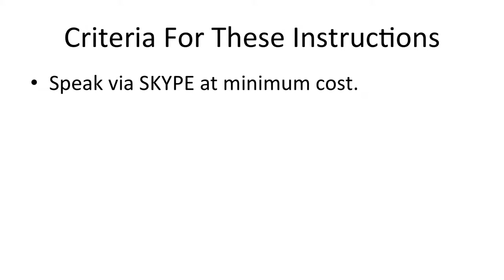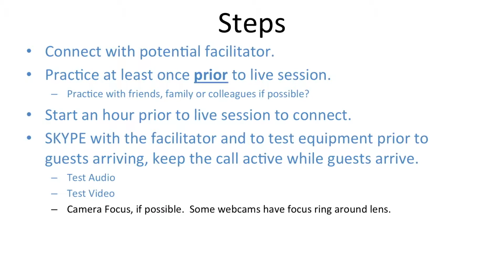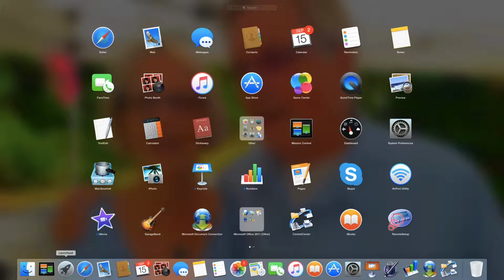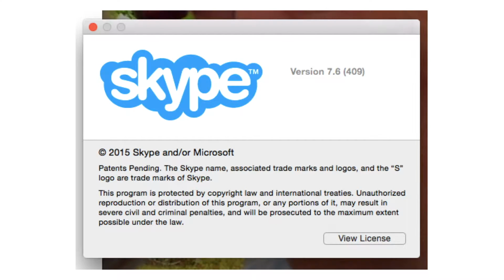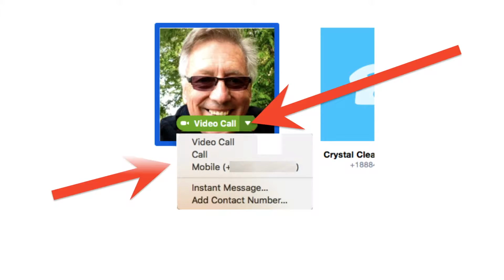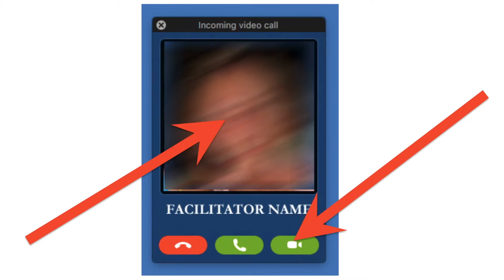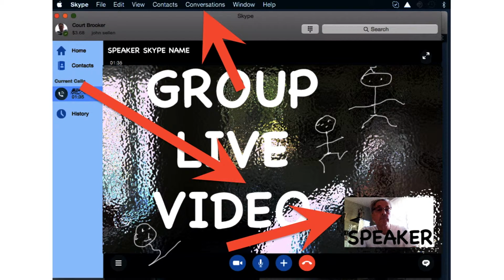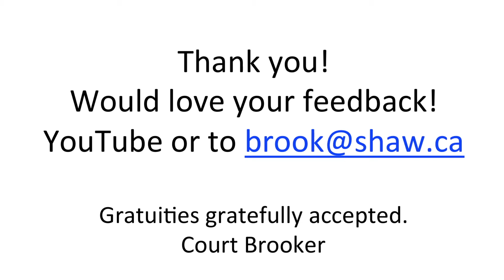Skype For Speakers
This video helps Speakers get started to use Skype for meetings. . The video provides a method to get started when presenting  at remote locations.  One of the most simple, inexpensive and quality methods.